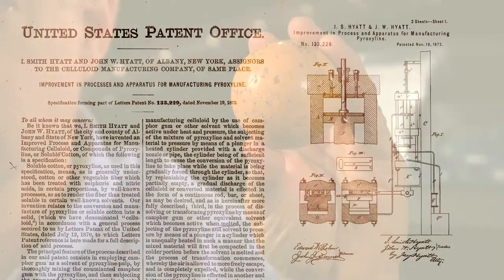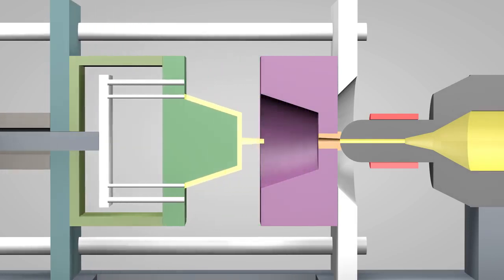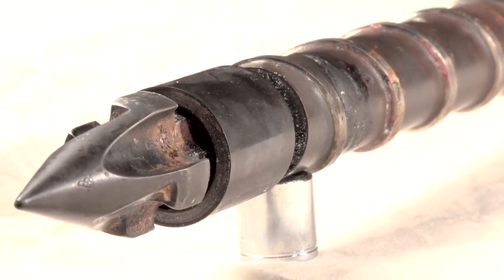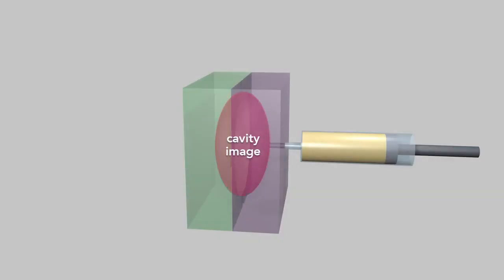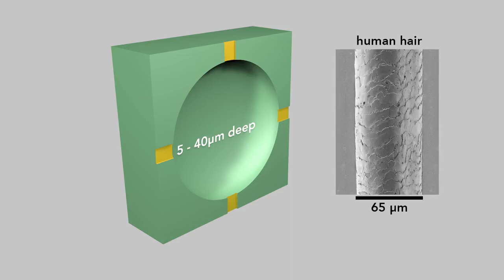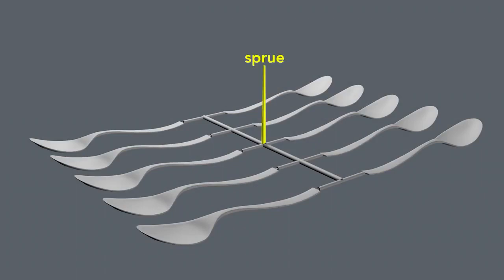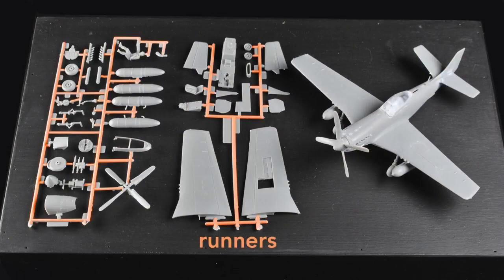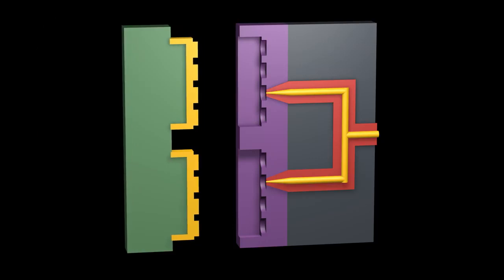Plastic Injection Molding